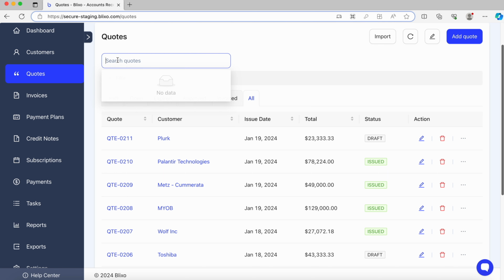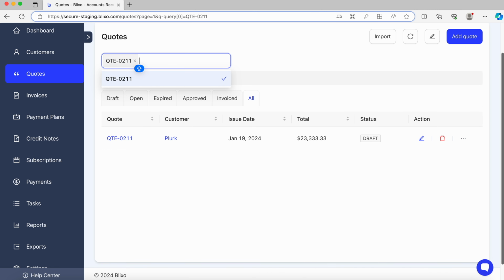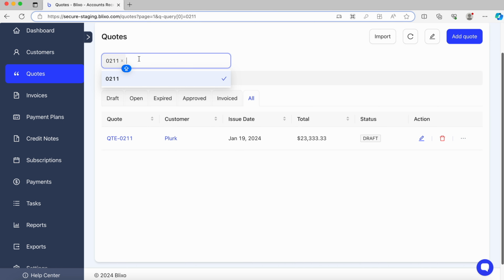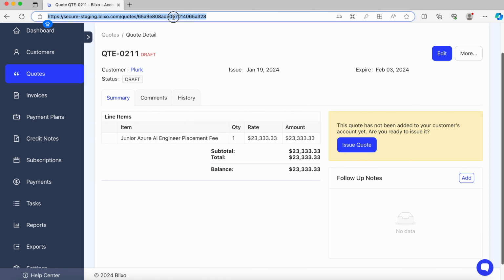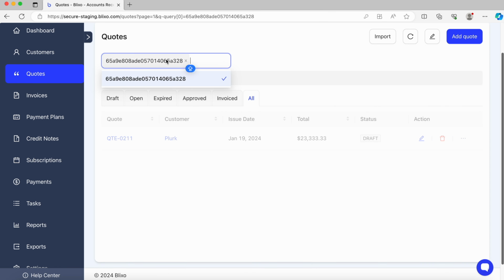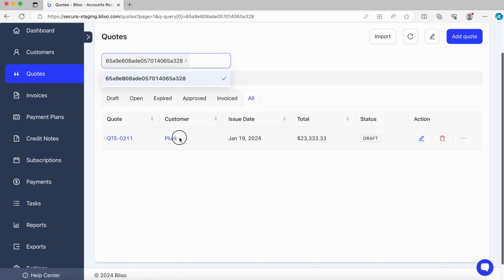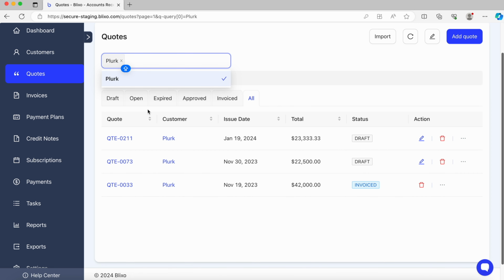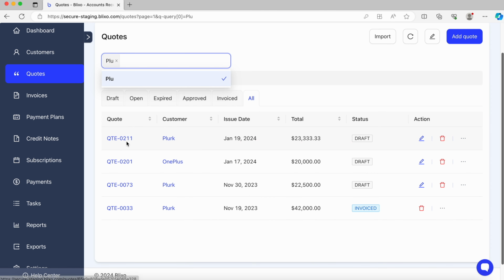How to search for a quote on Blixo